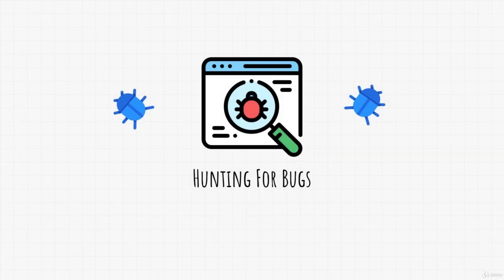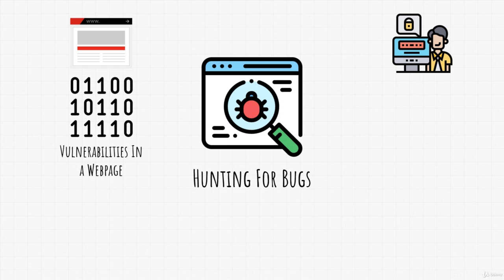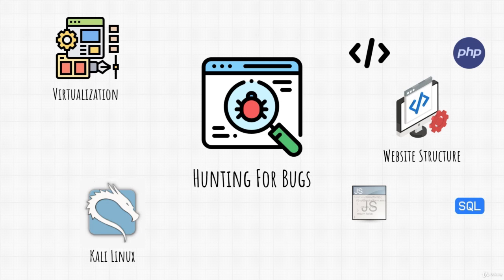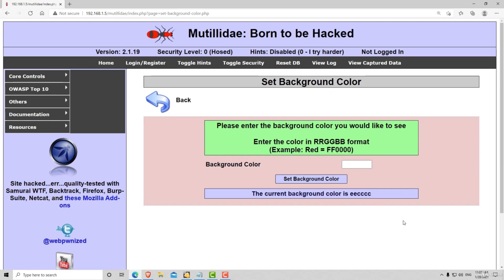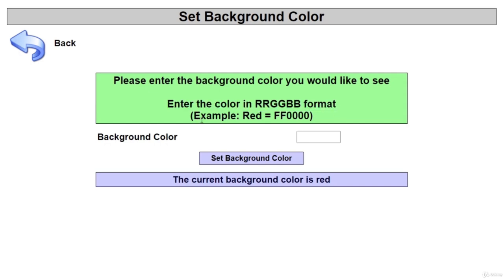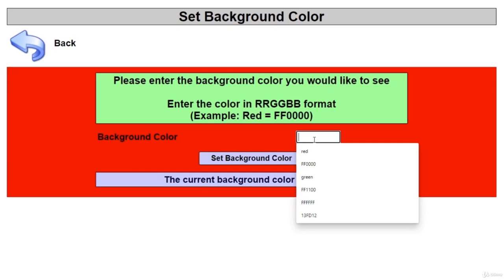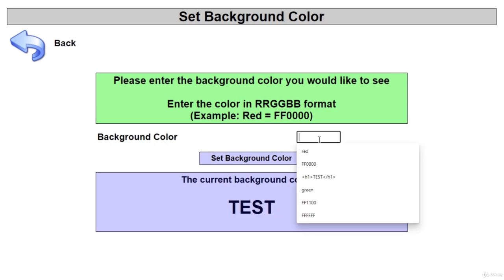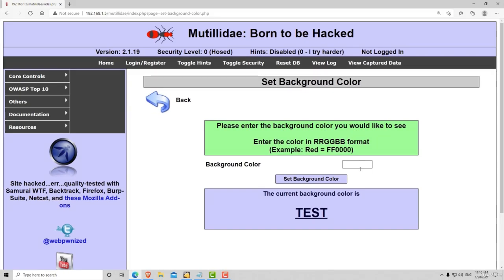What Is Bug Bounty? The Complete Beginner Guide (Explained Simply)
In this video, we answer one of the most common beginner questions in cybersecurity: What Is Bug Bounty?
This lesson gives you a clear, simple explanation of what bug bounty programs are, how they work, and how beginners can start learning ethical hacking.

What you will learn in this video:
• What bug bounty actually means
• Why companies pay hackers to find vulnerabilities
• How bug bounty platforms operate
• Types of bugs hunters usually find
• How bug bounty compares to penetration testing
• Skills beginners need to get started

This video is part of the Bug Bounty Beginner Series on this channel.

Get access to a complete structured roadmap, hands-on labs, and practical lessons:
Use the link above for a discounted price.

These are industry-standard resources used by penetration testers, ethical hackers, and bug bounty hunters worldwide.